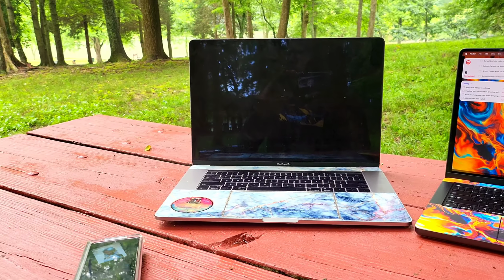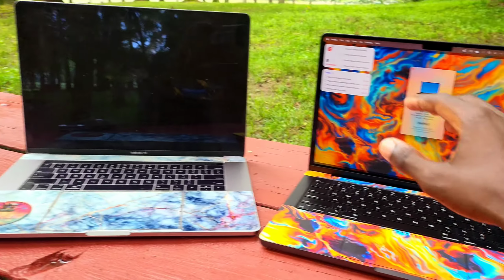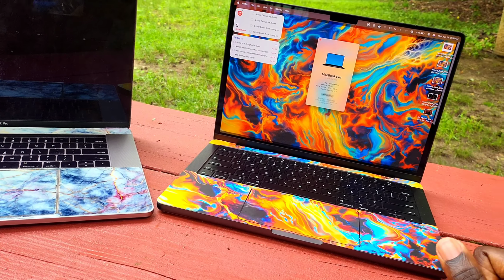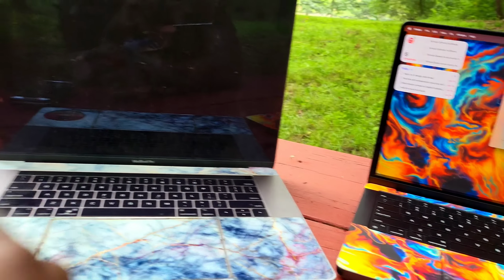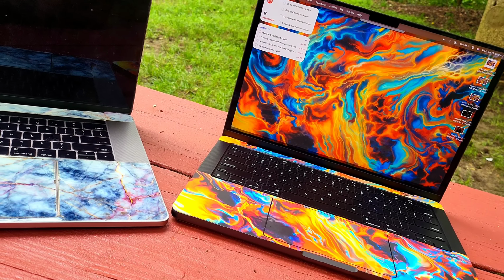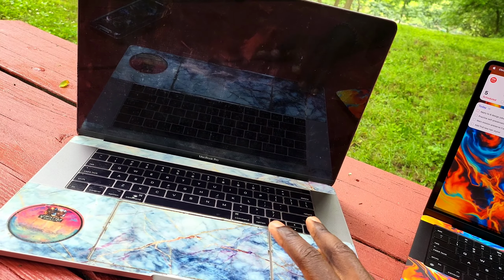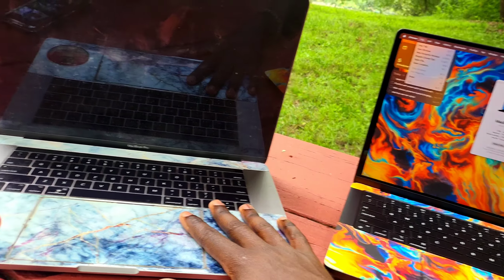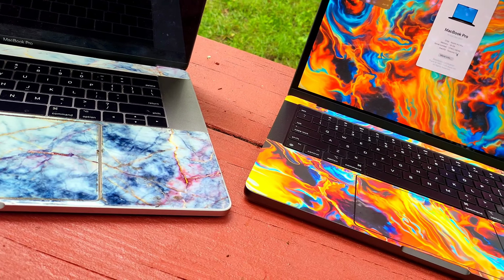Apple silicone M3 MacBook Pro vs 2016 Intel MacBook Pro — Real-World Creator Review!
M3 MacBook Pro vs 2016 Intel MacBook Pro — real-world creator review! I put my 9-year-old 16″ Intel workhorse head-to-head with Apple’s 2025 14″ M3 Pro to see if the upgrade is worth your cash in 2025. We cover thermals, battery life, 4K render times, and how each machine handles graphic-design, Figma, Photoshop, and video edits. Plus: a close look at dbrand skins (Solar Flare vs classic Marble) and how they hold up under daily use.